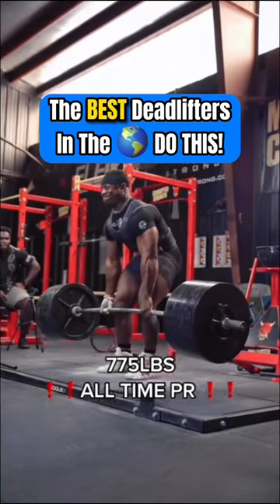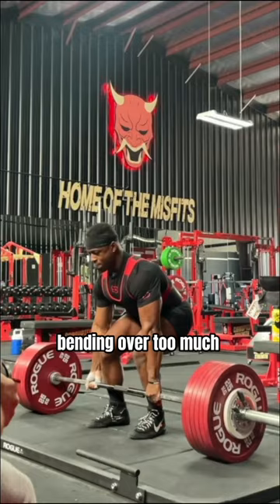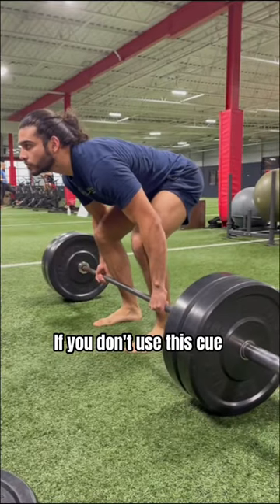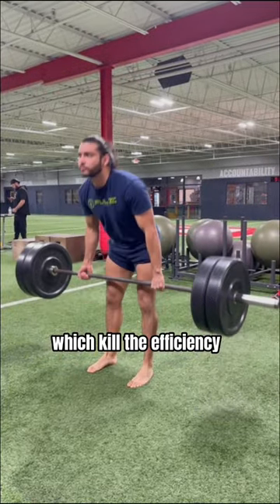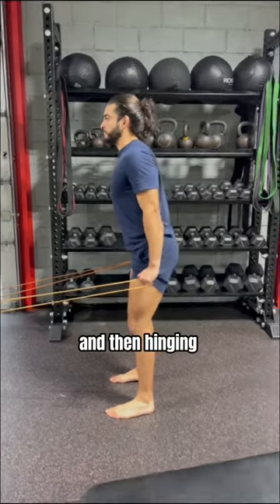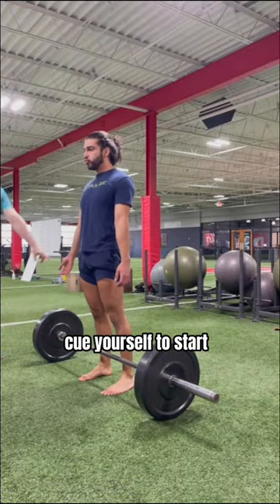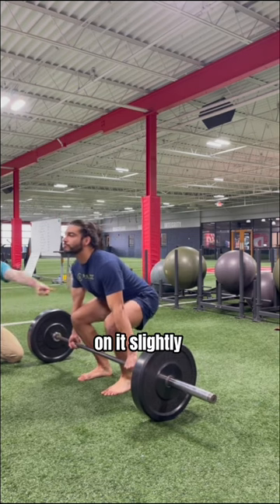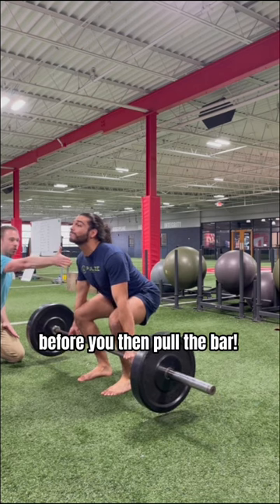The BEST Deadlifters In The World Do This!